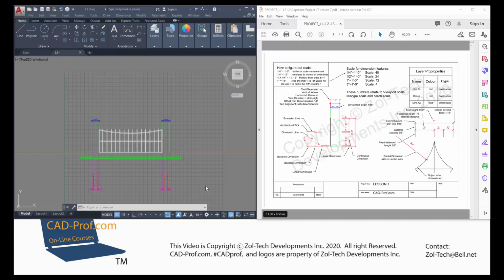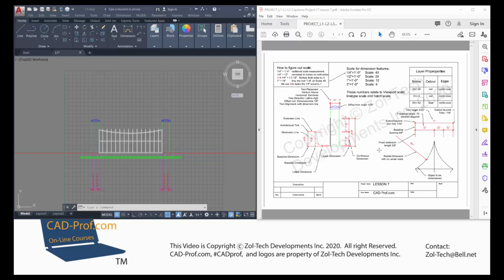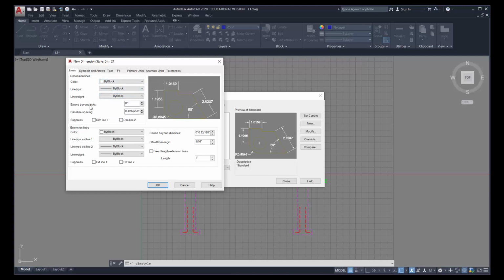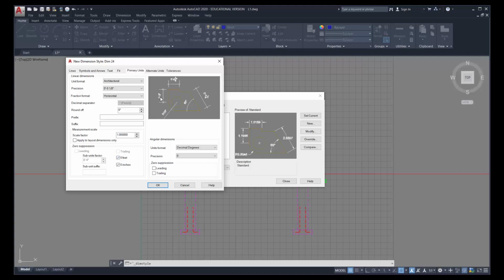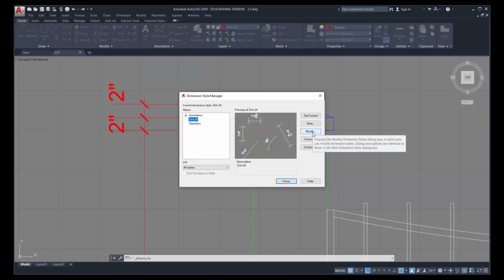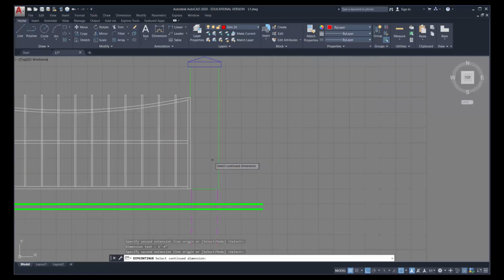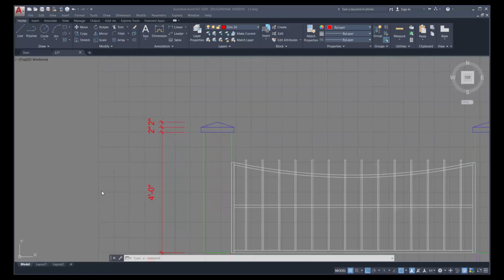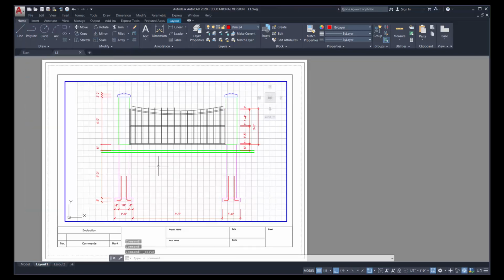LAND 150 - Lesson 7 Dimensions in CAD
Lesson 7 – Dimensions in CAD
Proper Dimensions is critical to every drawing. In an established CAD office, templates include dimension presets or default settings. However, there are always situations where you must be able to change the default conditions of the automated dimension formats. This lesson will explore the default settings that are typical for Landscape design and focus on the settings and techniques that provides complete control over dimensions on your project. Learning CAD Techniques - Basic